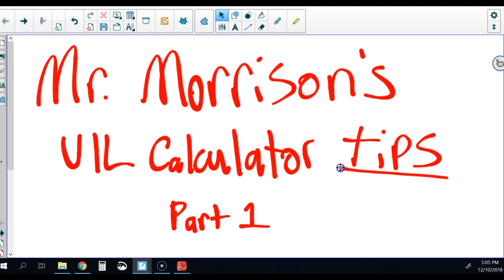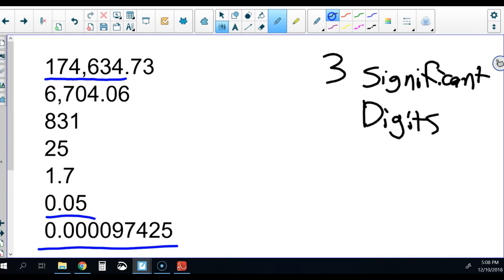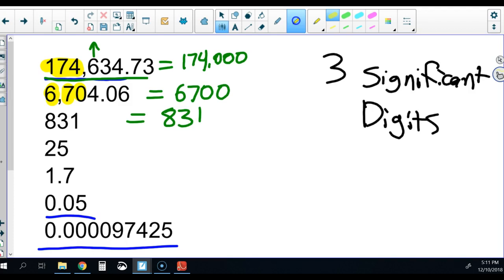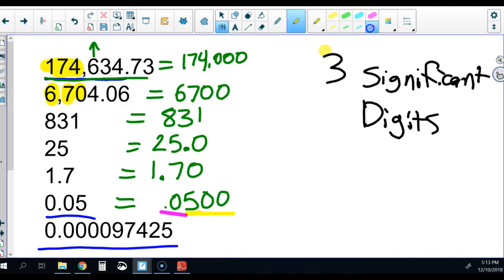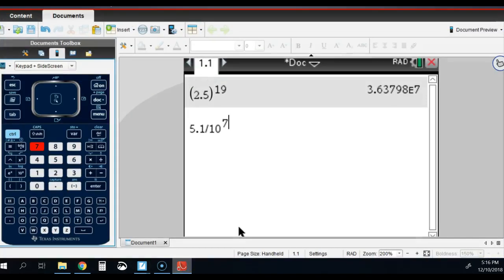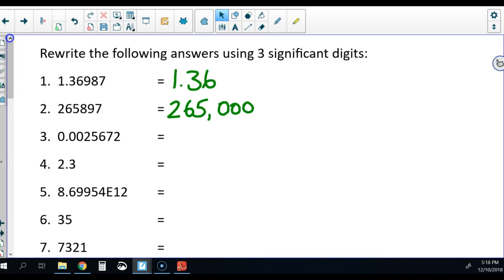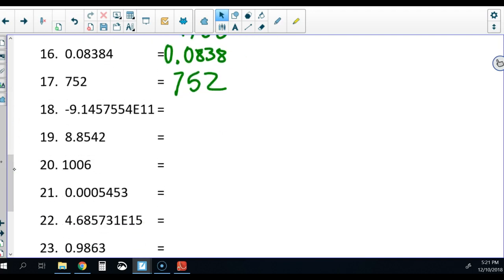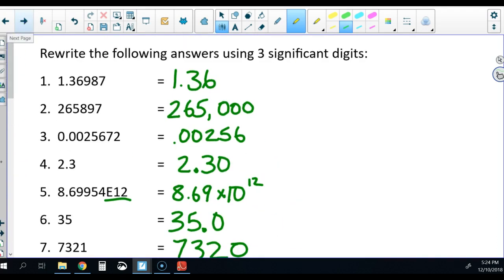Morrison's UIL Calc part 1